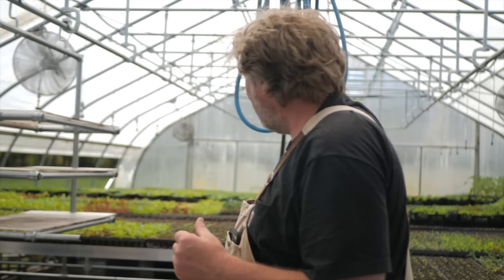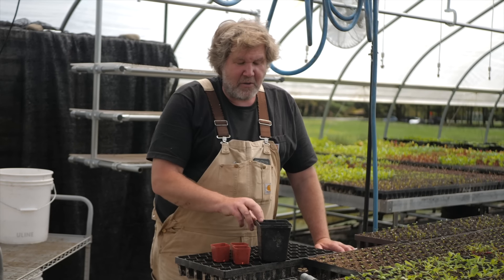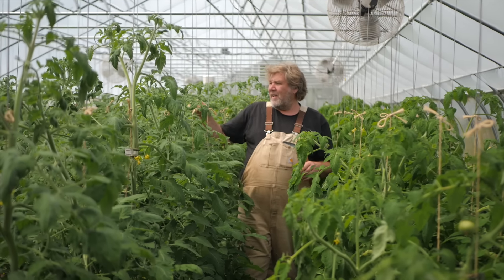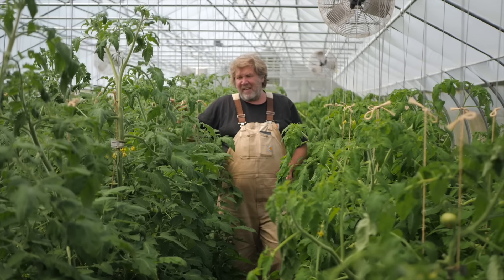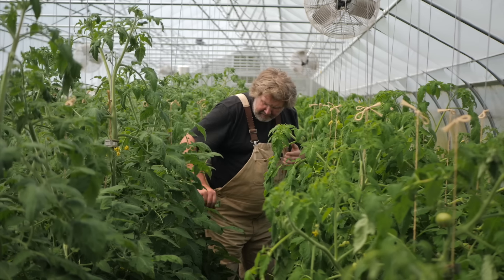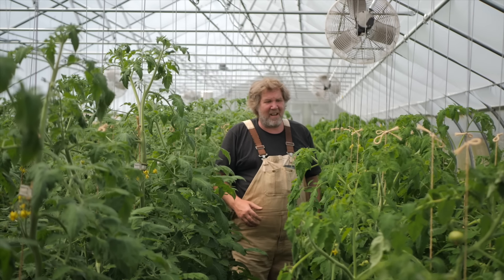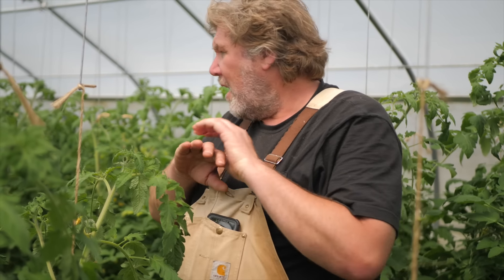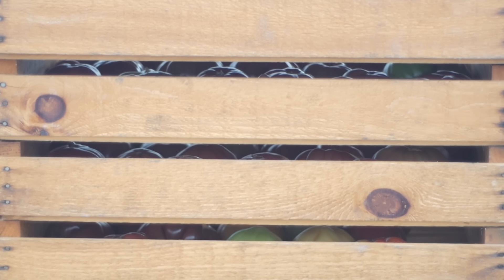Tomato Tips at Neversink Farm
His farm became super successful due to his simple systems. He now works to help small farms succeed. His a well known educator throughout the world in small scale market farming and has been very successful at earning a good living growing vegetables on a small plot.  He farms without a tractor and uses mostly hand tools.